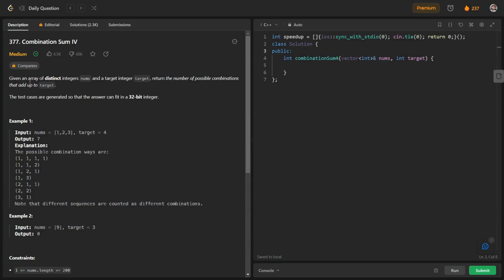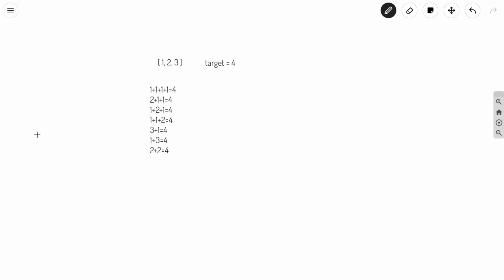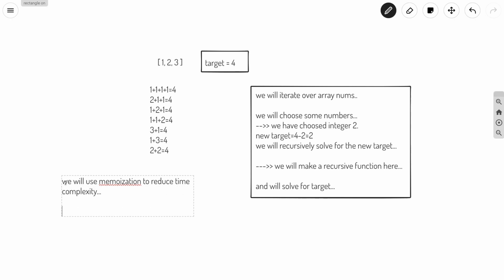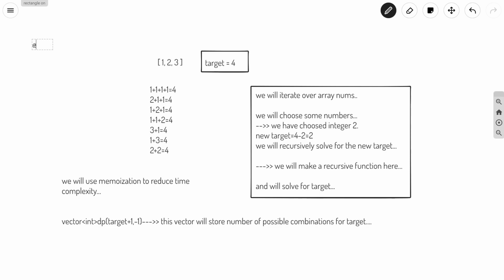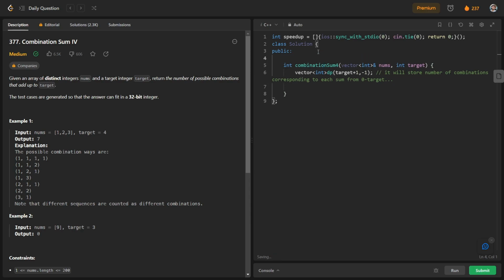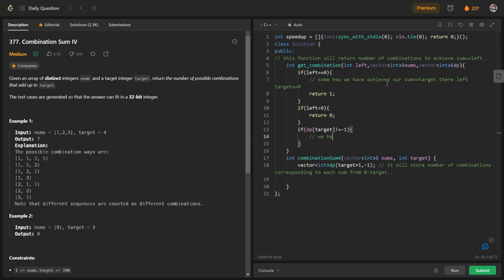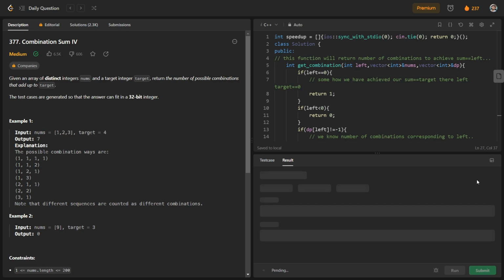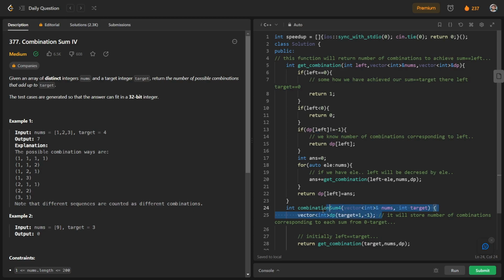Combination Sum IV || Leetcode Daily Problem Solution || C++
This is solution for Leetcode Daily Challenge on 8th Sept 2023.

Timecodes:
0:00- Introduction
0:51- Approach Discussion
6:40- Code